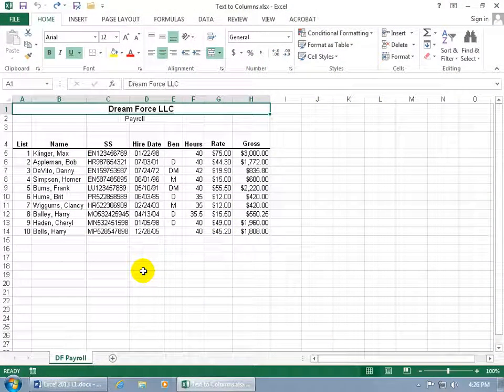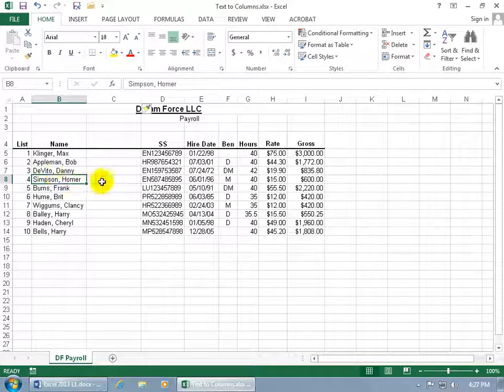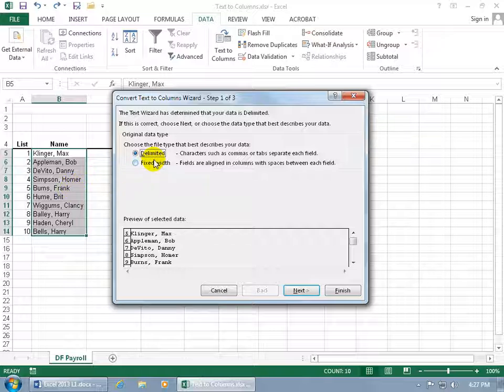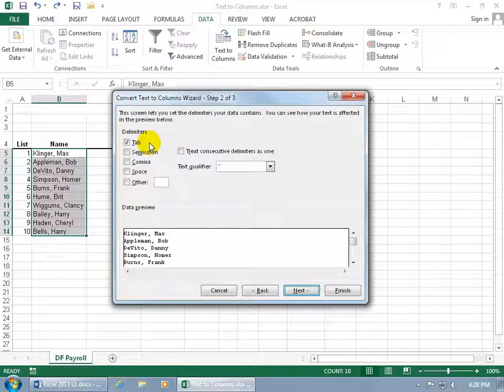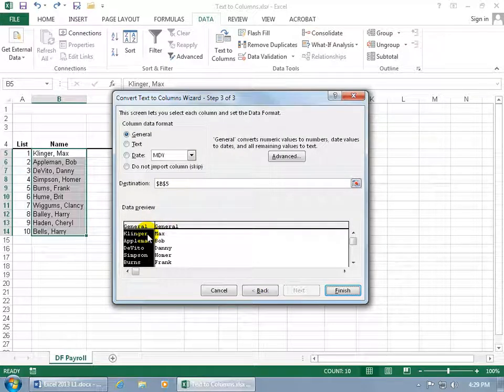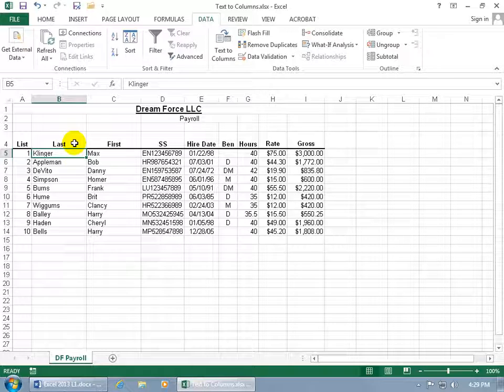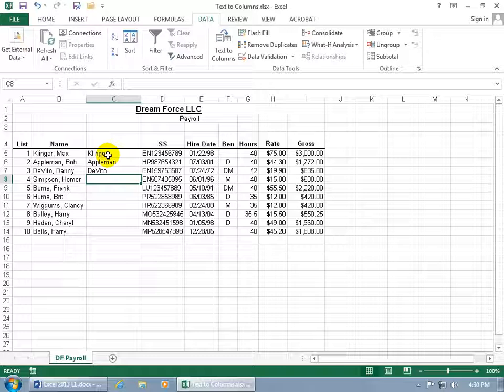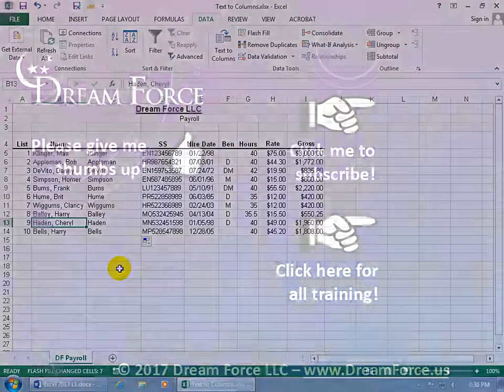Excel 2013: Text To Columns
Excel 2013 tutorial on how to break up phrases, or groups of words or data into cells of their own by using the Text to Column feature in the free Excel 2013 training video.